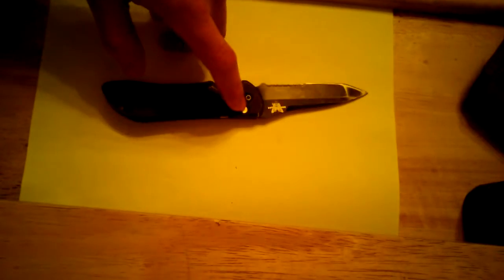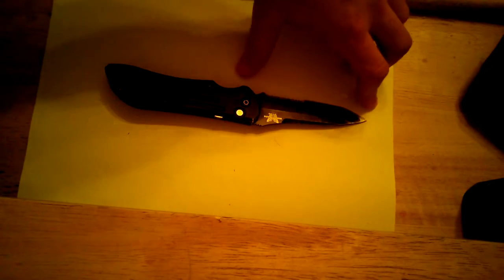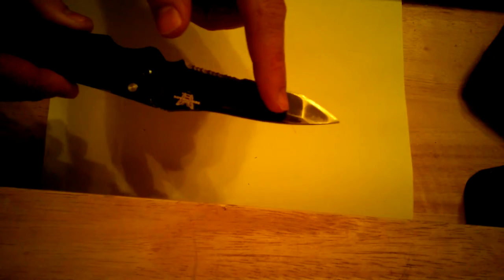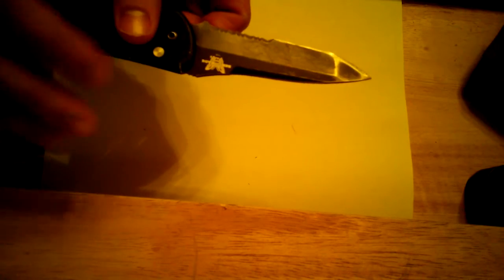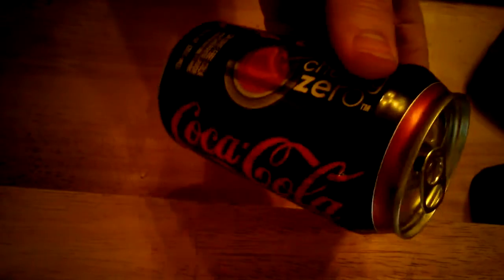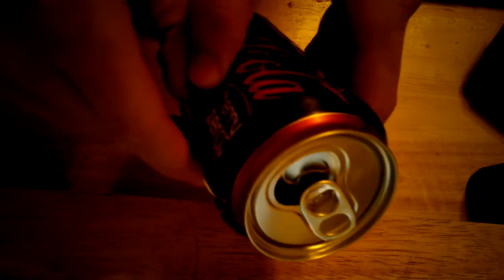Benchmade auto stryker review!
My review of the benchmade auto stryker
-bought used
-black anodized machined 6061 t6 aluminum handles
-tanto blade
-154 cm

quick review of a very nice knife that has served me well!!